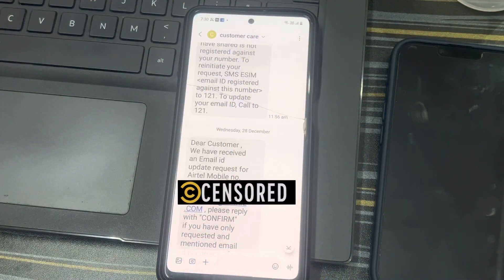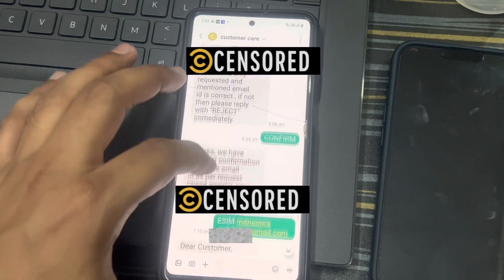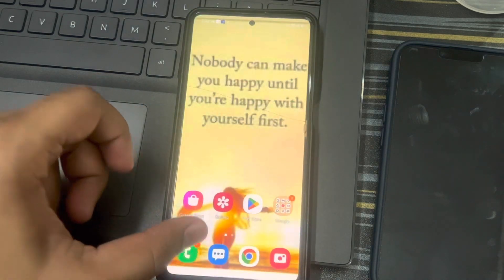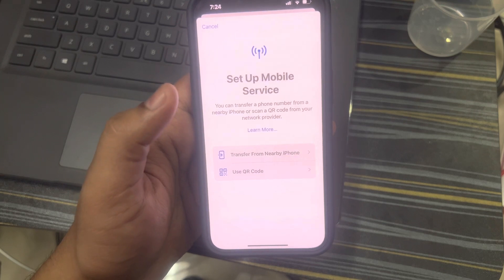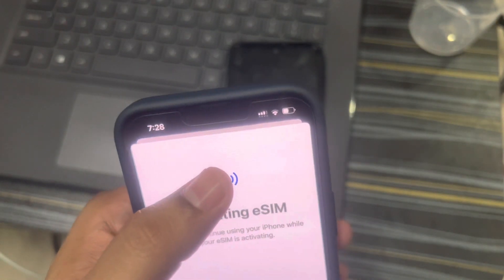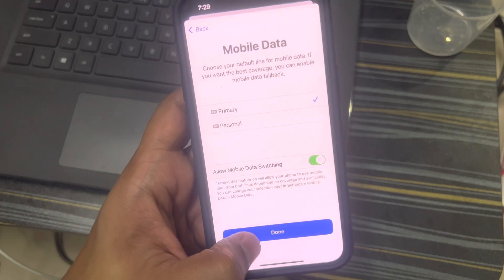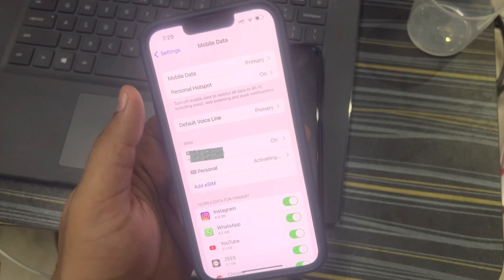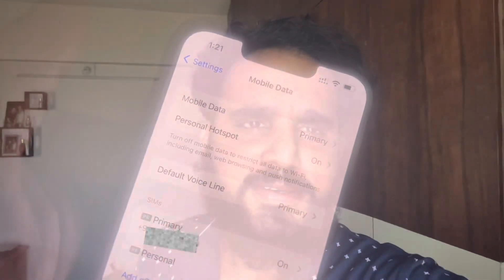How to Activate ESIM on IPhone over a Airtel Network | Fix “Email Id shared is not registered number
how to activate esim on iphone
how to activate airtel esim
how to activate esim in iphone
how to activate esim
how to activate airtel sim on iphone
airtel esim activation
how to setup esim on iphone 11
how to activate airtel esim in iphone
how to setup esim on airtel
airtel esim
how to activate esim in iphone 11
how to activate esim on iphone se 2020
how to setup esim on iphone xr
convert physical sim to esim airtel
how to register gmail id on airtel thanks app